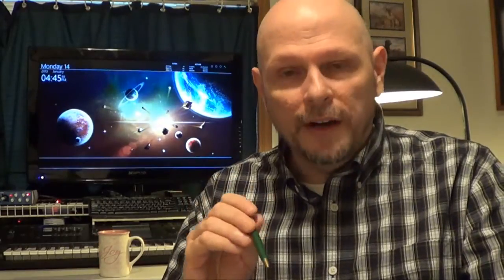DJ's Smile - Day 7, Part 1: The Science of Smiling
A brief Day 7 update and some research and thoughts about how smiling (and NOT smiling because of poor teeth) can affect your life.

Other great Youtube bloggers that are a MUST see:

Krissy is a very cute Aussie who holds nothing back at sharing her experience. Smart, informative and very useful! (You gotta watch if for nothing more than her accent!)

Matt is a young, personable guy who has got his act together... He is one of the rare guys that opens up and shares his process here on Youtube. His experience was quite positive so do NOT miss his videos.

Suzanne is a down to earth, self-employed business woman that shares a lot about her denture experience and process. She tells it like it is and shares some really great tips too on adhesives and soft relining your own dentures.

Kristi is a beautiful young lady that chronicles the process over a year plus and answers a lot of questions and concerns. Tons of videos... a natural born video blogger!